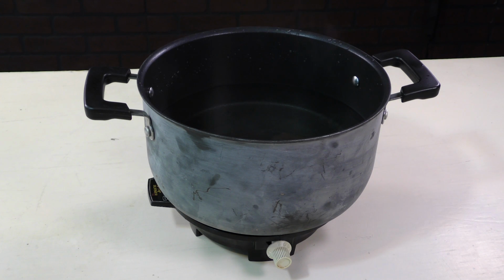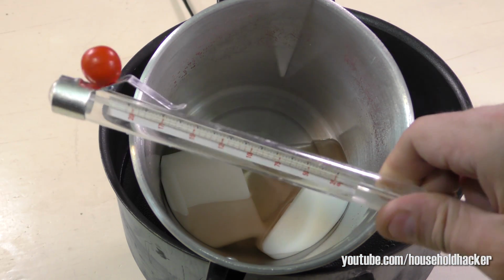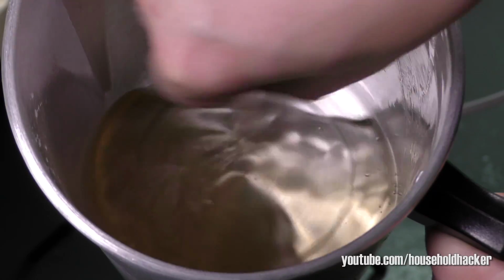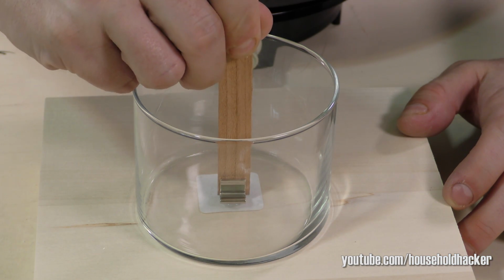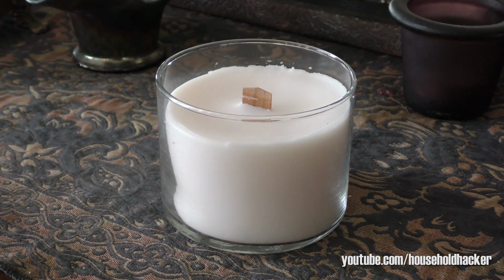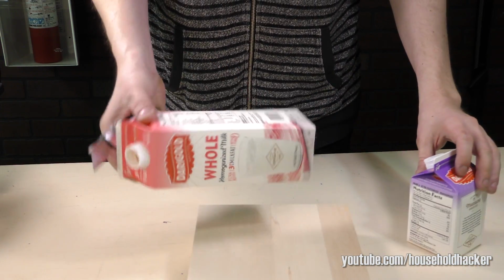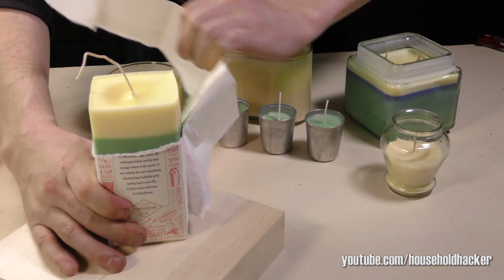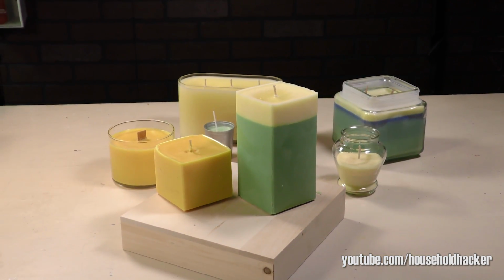HOW TO Make Awesome Candles for a Few Dollars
Quick and Simple DIY Candles you can make at home! You CAN do this very easily and make awesome gifts or decor for your house.

-Now keep in mind you have to buy most of this stuff in bulk which makes each candle you make only cost you 1-3 dollars. Once you have all the supplies, then you can go CRAZY with the candle alchemy-